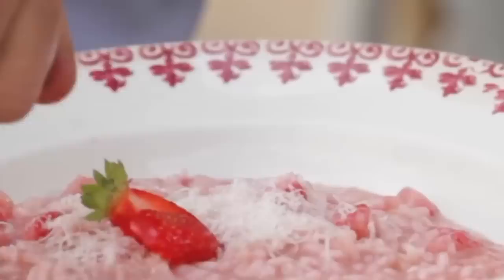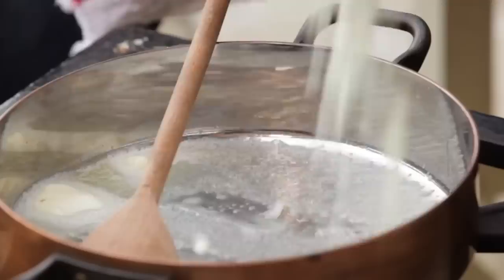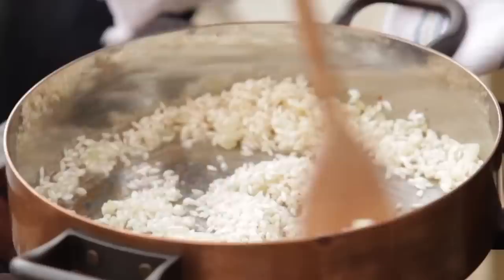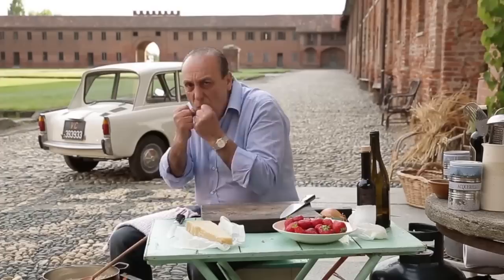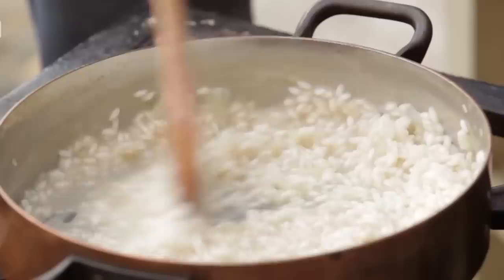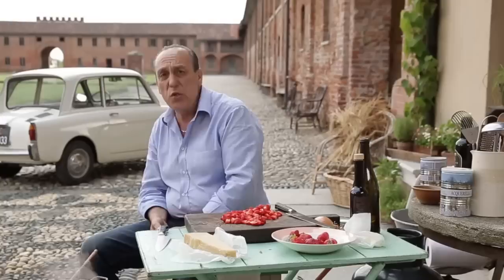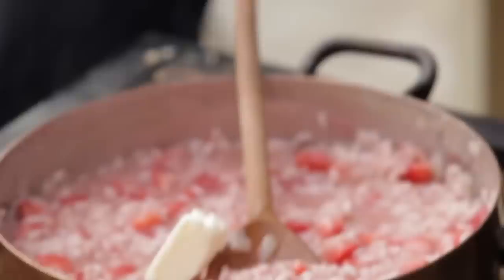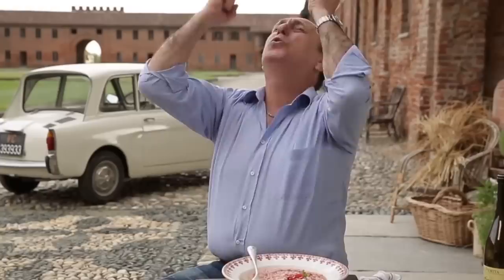Strawberry Risotto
A little treat from the archives of when Gennaro visited Italy 5 years ago and cooked an amazing Risotto using Strawberries! Don't knock it until you try it!